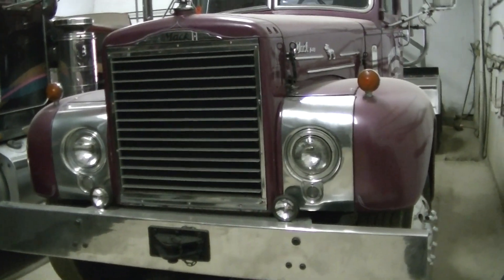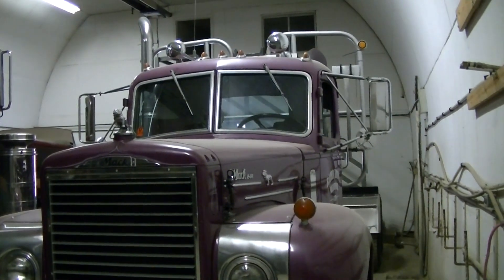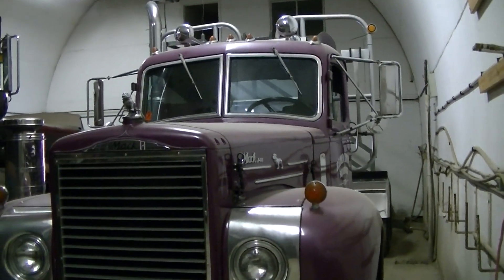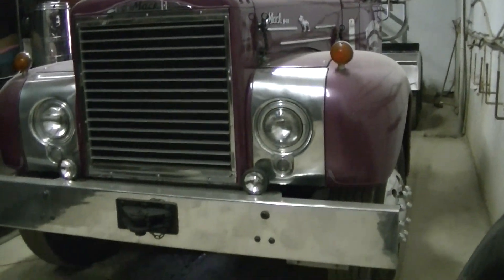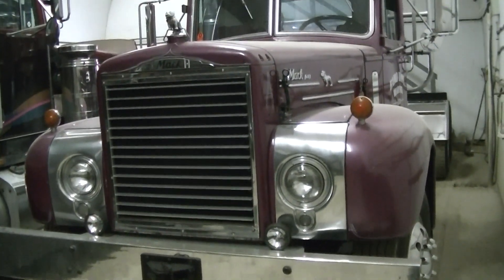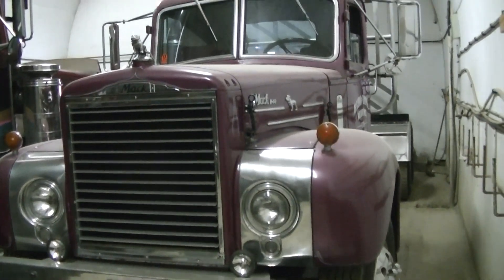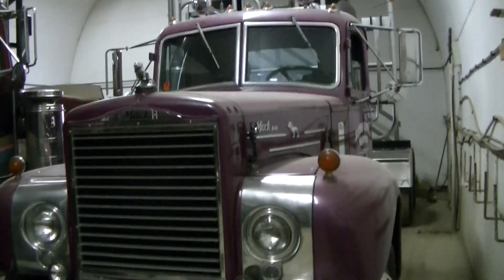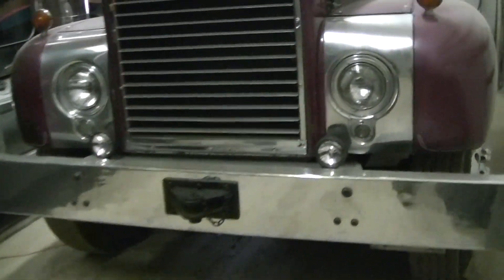Mack B 73 Truck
Nice old Mack B model truck